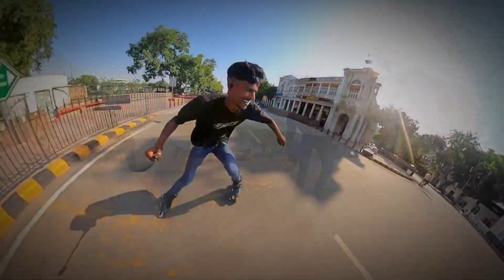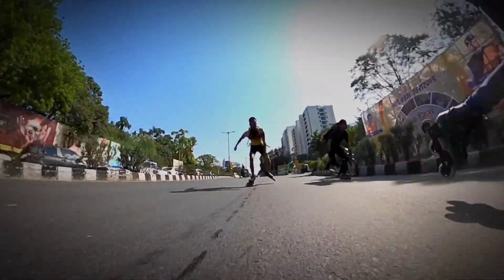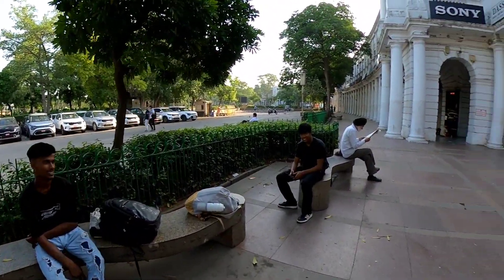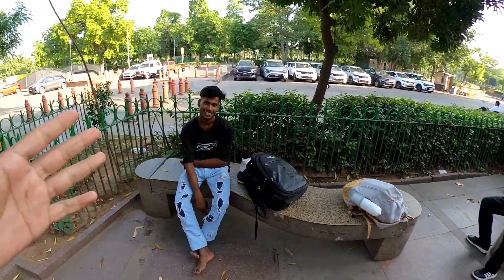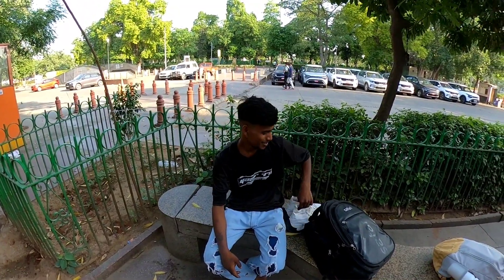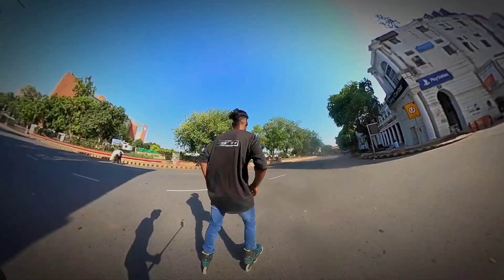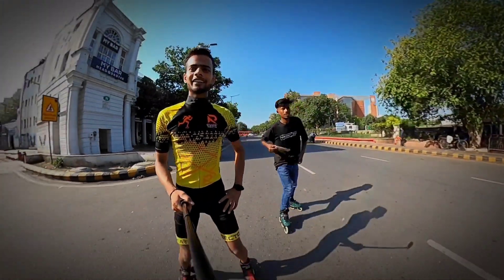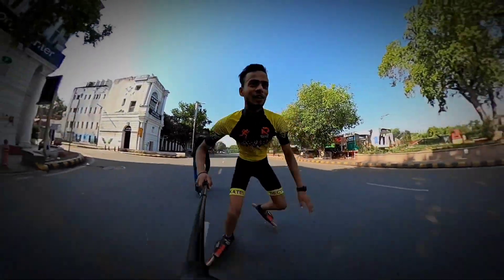Decathlon Mf900 vs professional skates | kon jeeta ga 😵🤯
First time trying Mf900 and Quad skates 🤯😰 | Nomadic skaters
Decathlon Mf900 vs professional skates | kon jeeta ga 😵🤯 Indian skater vlog

Athelete 🇮🇳

 For advertisement // Promotion // Collaboration
I hope you enjoyed this video
hit likes👍